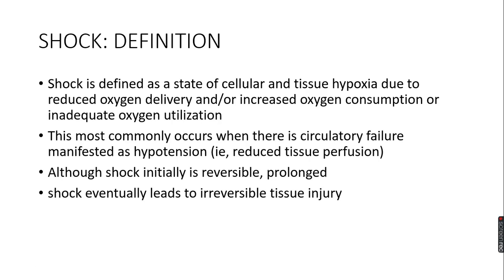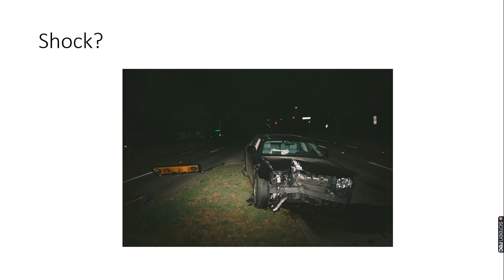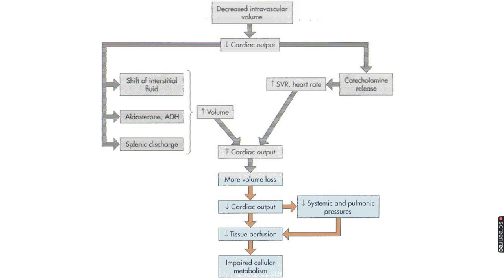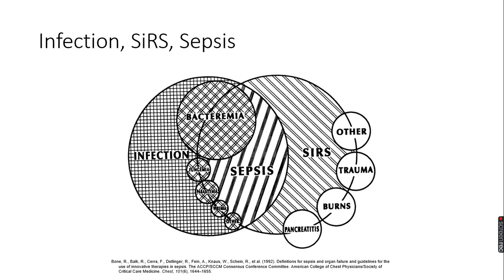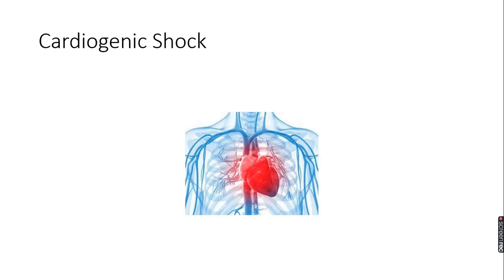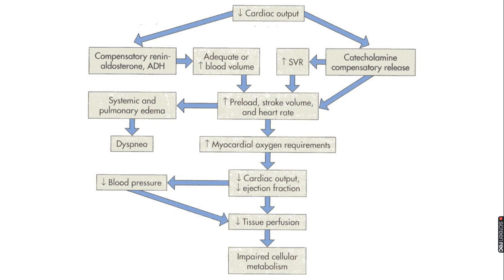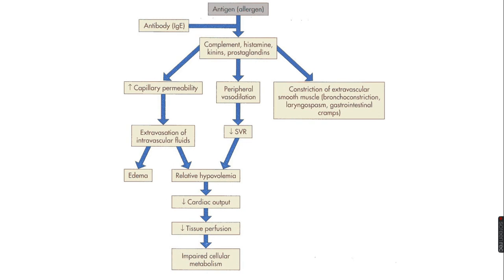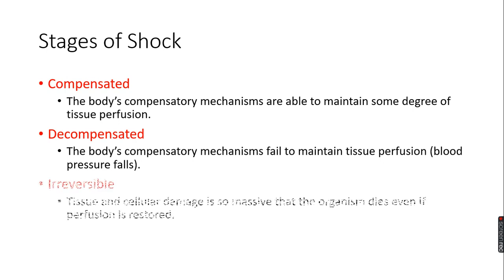Shock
Lecture on shock